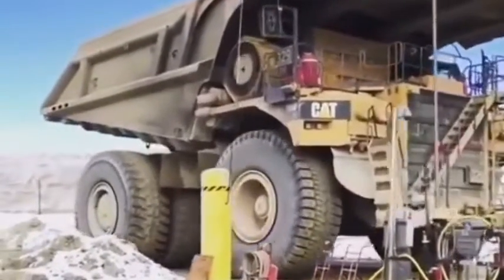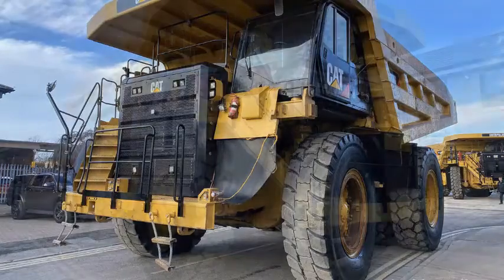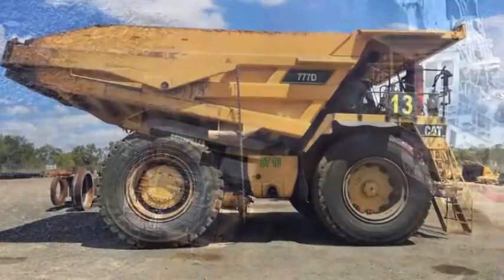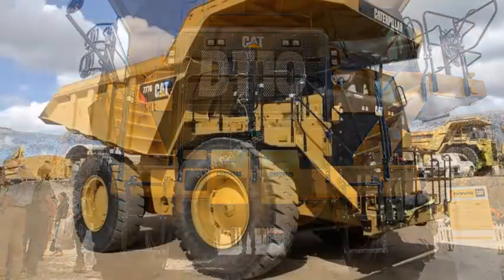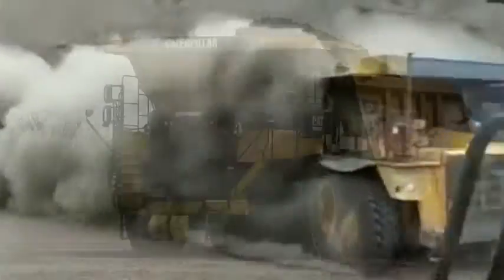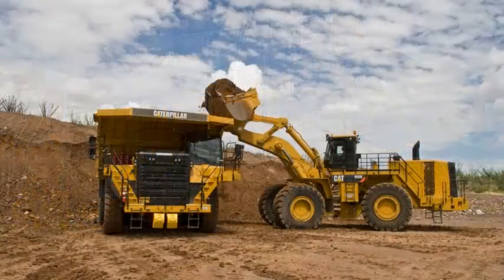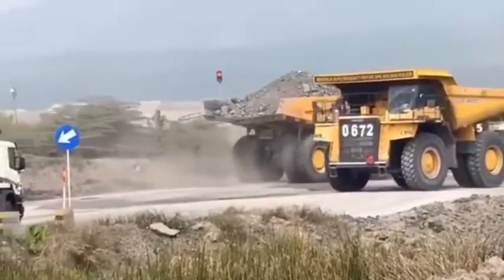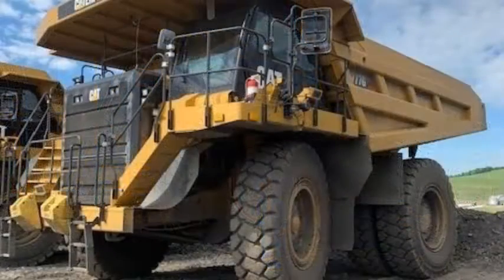CATERPILLAR 777G - A NEW ERA FOR OFF HIGHWAY TRUCKS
Building on a more than four-decade legacy of off-highway trucks, Caterpillar has announced the new 777G.The new Cat 777G has a rated payload of 89.4 tonnes, with a standard-body volume of 64.1 cubic metres.The design of the 777G, which replaces the 777F, focuses on fuel efficiency, enhanced visibility, as well as operator comfort, convenience and safety.The new 777G’s Cat C32 ACERT engine meets US EPA Tier 4 Final and EU Stage V emission standards. The engine delivers 1,025 hp and incorporates a number of fuel-conservation features.Auto Neutral Idle allows the 777G transmission to intermittently shift to neutral when the truck is idling in a forward gear to avoid stalling the torque converter and increasing engine speed.Engine Idle Shutdown, an operator-selected feature, stops the engine when the truck idles in park for more than a preset interval. As well, Speed Limiting provides an alternative to gear-limiting by allowing the truck to travel at a more fuel-efficient engine speed and in a more efficient transmission gear.Advanced Productivity Electronic Control Strategy (APECS) transmission controls boost fuel efficiency by maintaining momentum and speed on uphill grades during shifts.